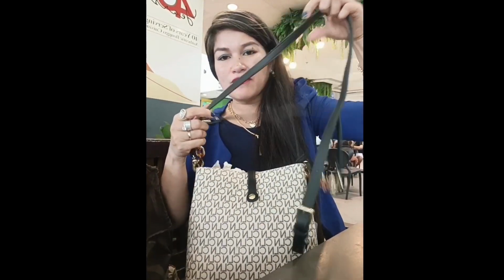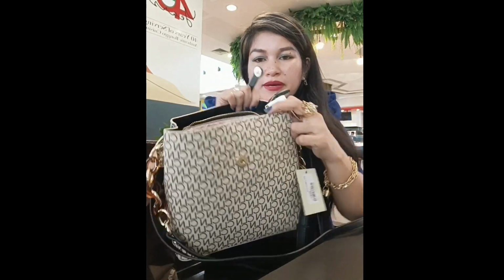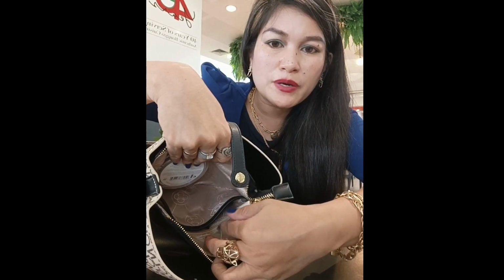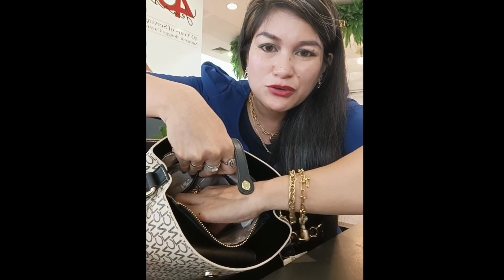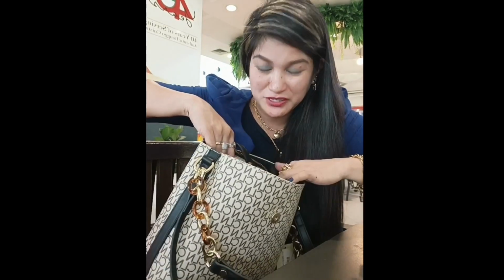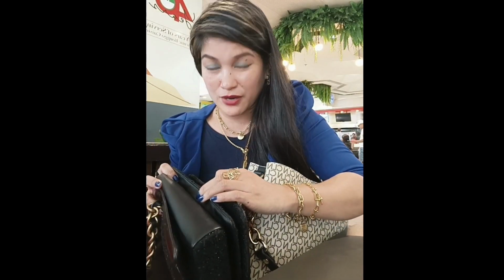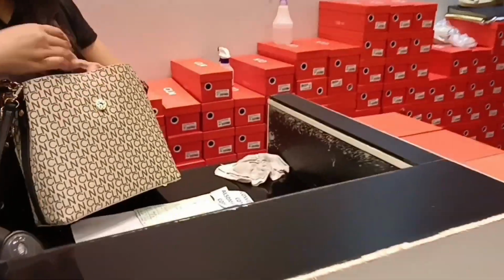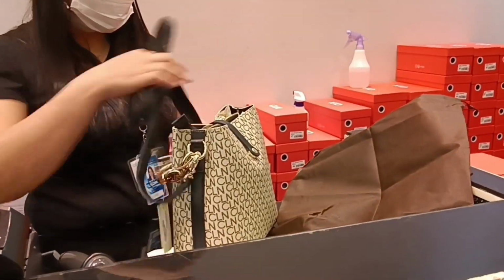Shop with me and let's UNBOX at SM Bacolod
Hello everybody  I made this channel to give you tips and tricks about driving.